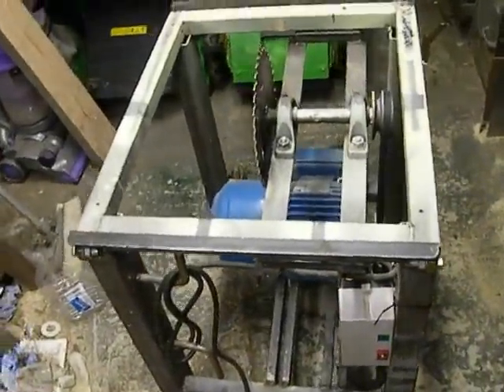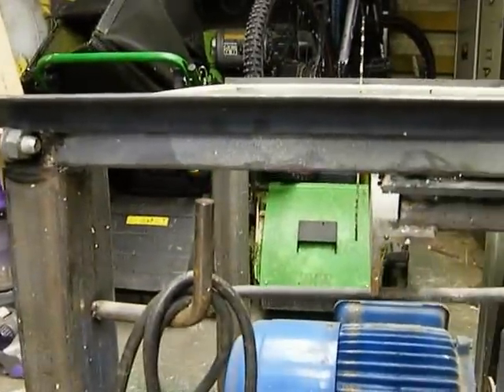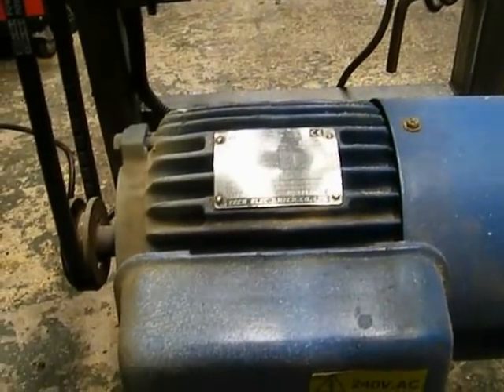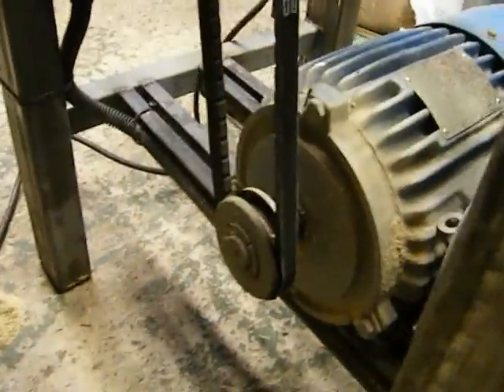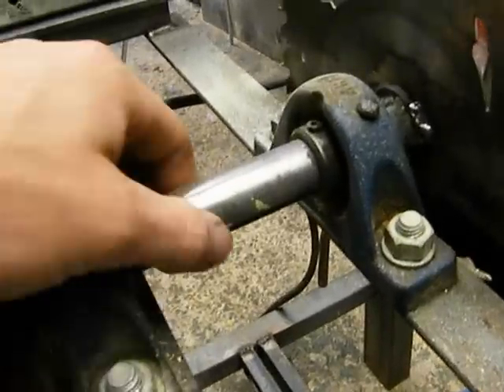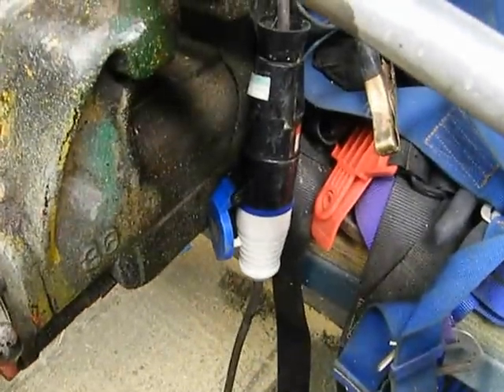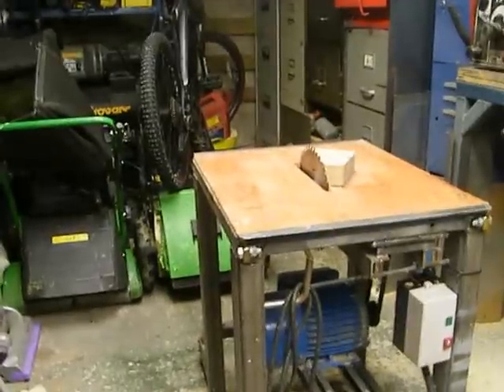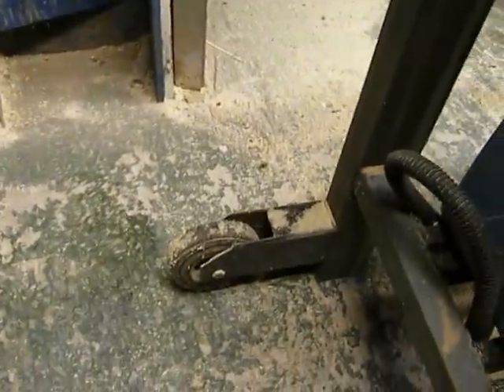home made table saw. 10" blade cutting oak. 3hp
got fed up of buying second hand table saws that were either dead or dying so decided to build myself one!  had some 75mm x 50mm and 40mm box left over from a job, the bearings and shaft came from a winch not a compressor as stated in video. the belts  and pulleys were purchased from an online engineering suppliers , the motor was fitted to my compressor but the load of the compressor pump was causing the neighbours lights to flicker! hence, idea for the saw! pulls 7kw start up (lights dim for a split second) then it settles down again.. i use it for cutting offcuts of fencing for firewood etc but it will rip down  3.6m lengths of timber with the guide fence i made. i have cut up a 200mm x 100mm x 2400mm oak sleeper with it . all the welding done by me, got 2 safety stop switches to fit to the front and back and a saw guard to go over the blade. a few little bits to finish but all wearable parts can be replaced easily .